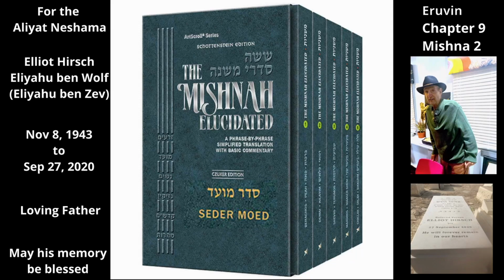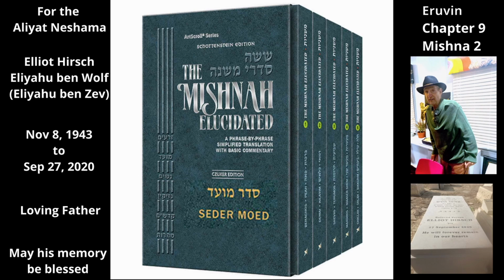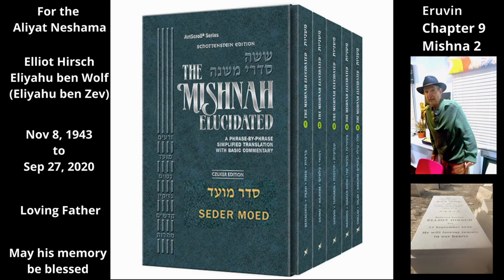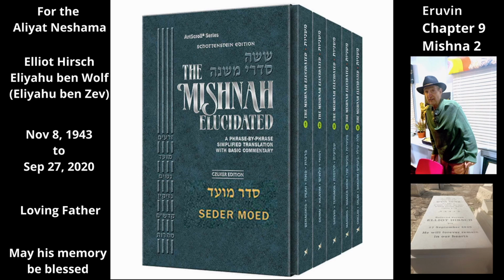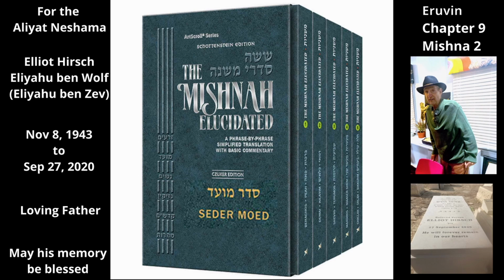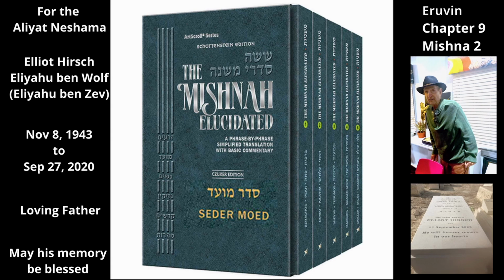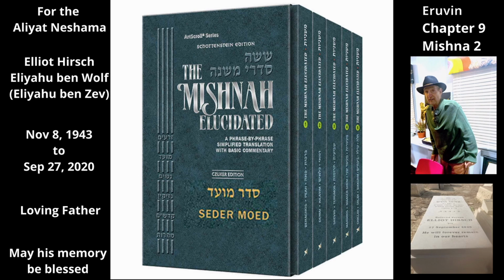Mishna in English. Tractate Eruvin: Chapter 9/10; Mishna 2/4